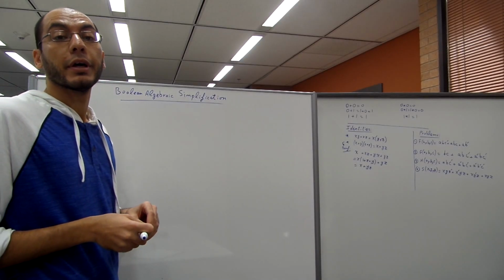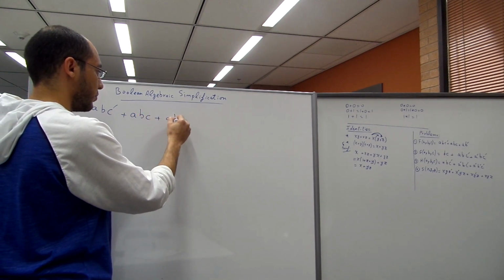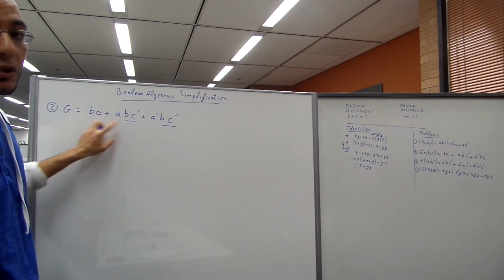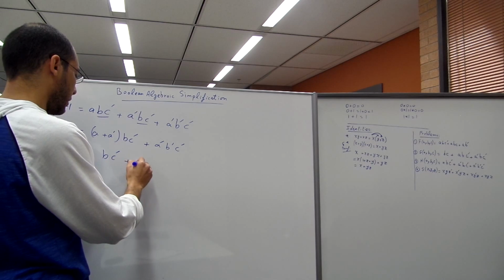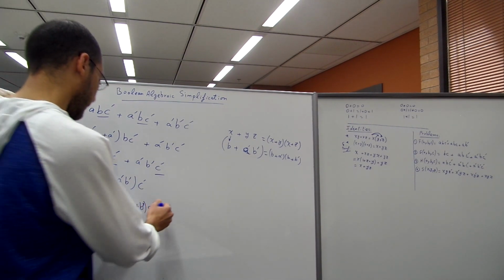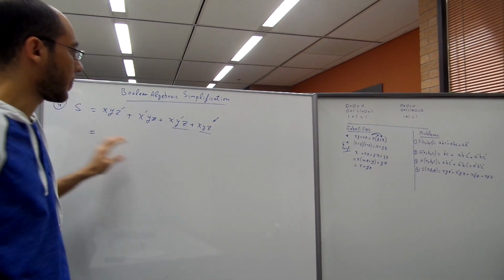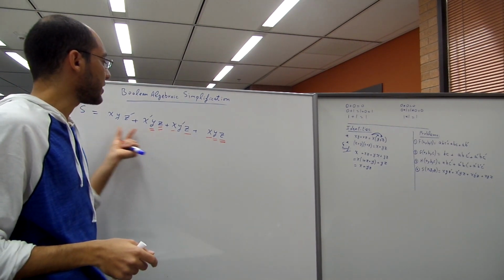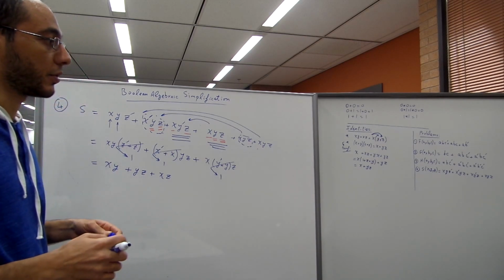Simplifications of Boolean Algebraic Expressions - An easy way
In this video I will show you one of the ways to simplify the Boolean algebraic expressions. In my opinion, this is the easiest for me. I will show you that it depends on only two identities that you need to memorize. If you have any questions please write in the description below and I will try answering all your questions.